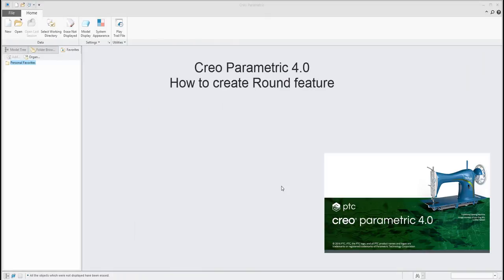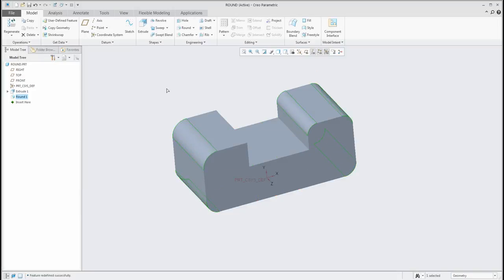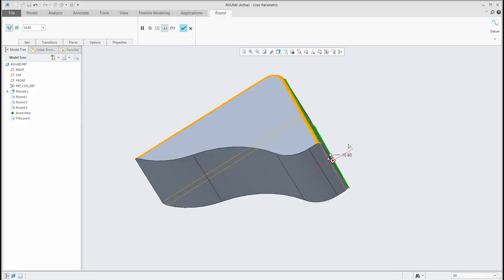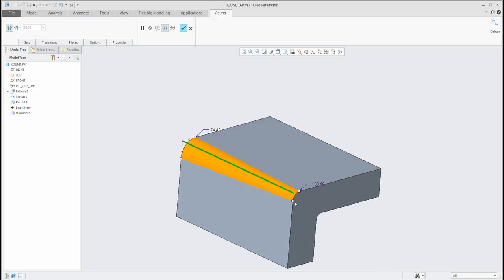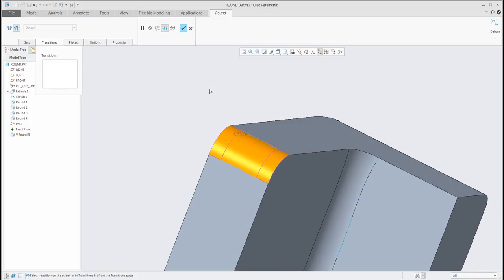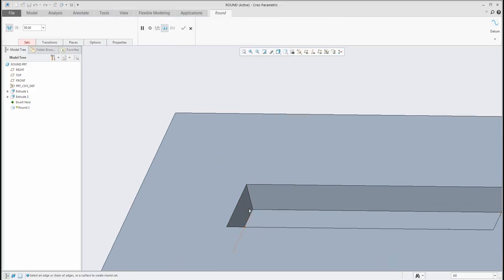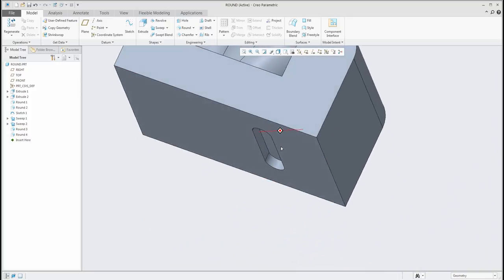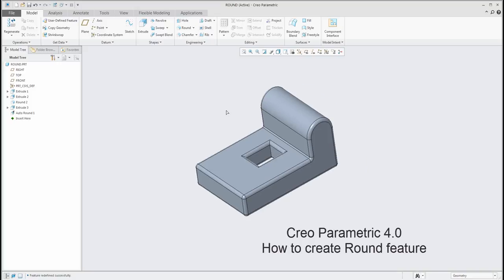PTC Creo 4.0 tutorial: How to create Round feature in Creo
Couple of examples - How to create Round feature in Creo:

* edge references
* surface references
* stop at reference
* Round properties
* Full Round
* Variable Round
and more ...